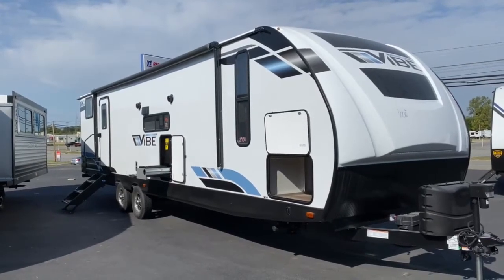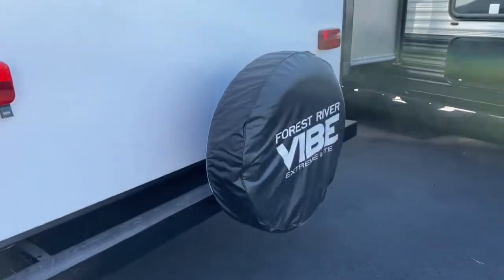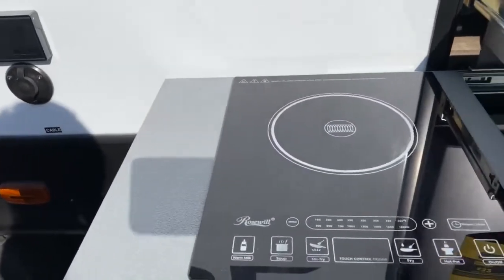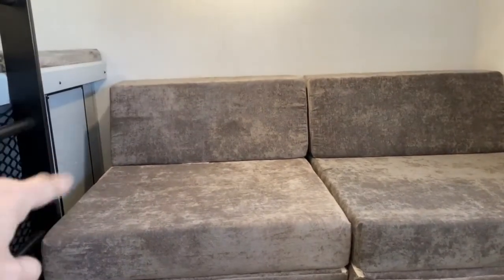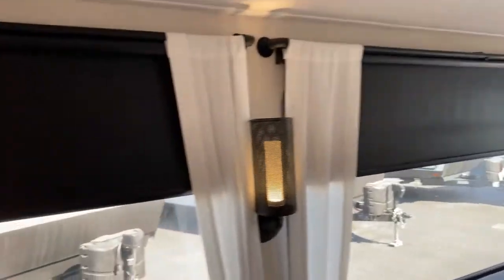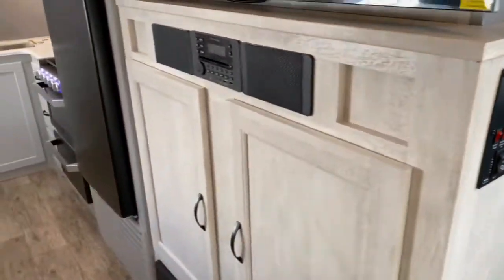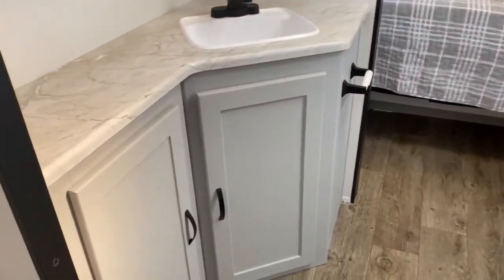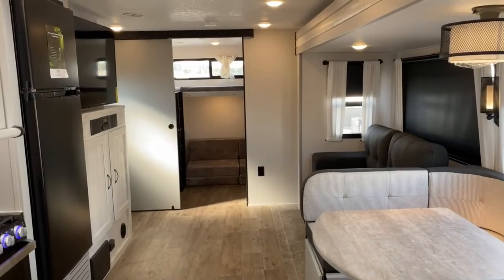2021 Vibe 28BH Bunkhouse Travel Trailer Tour | Tri State RV, Anna IL